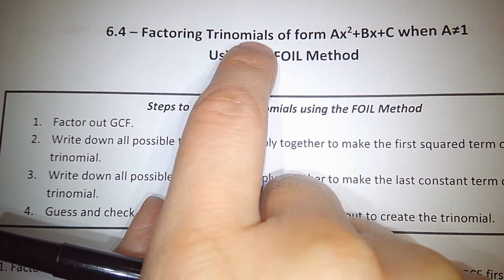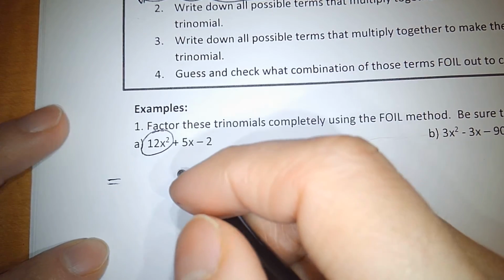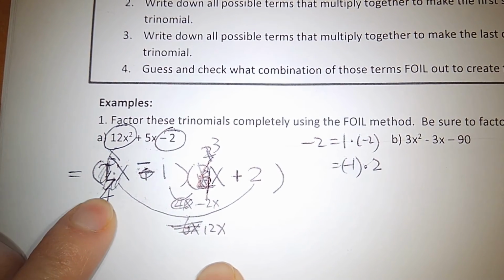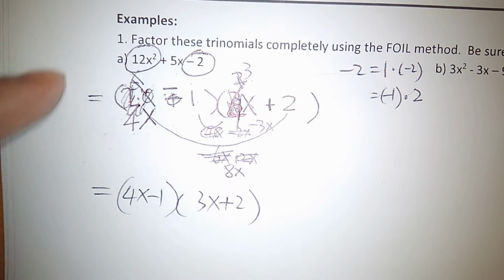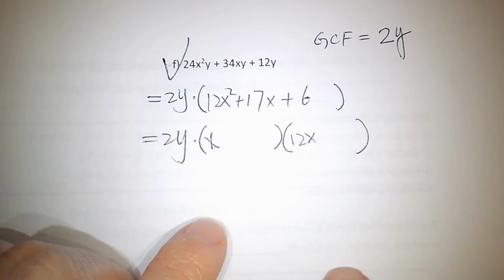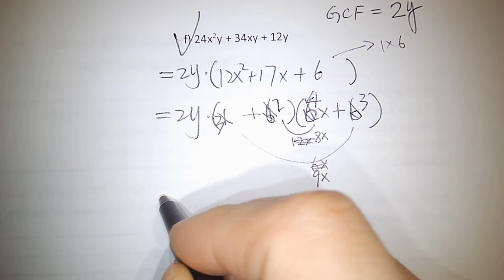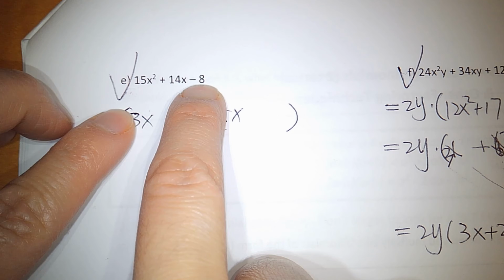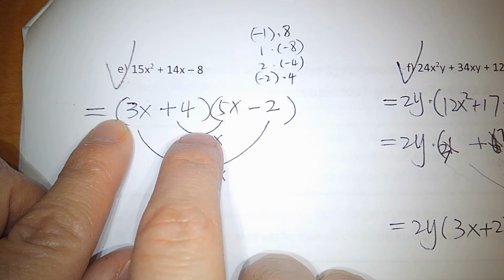Math 023 6.4